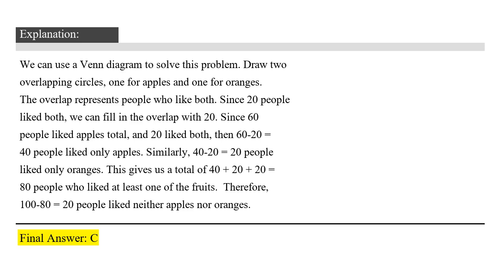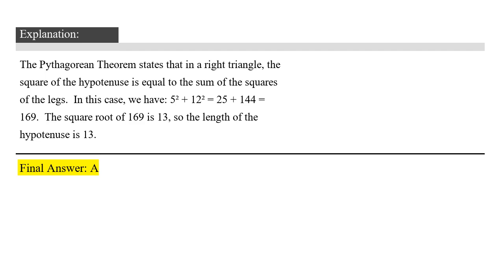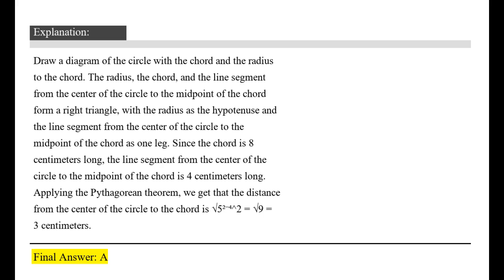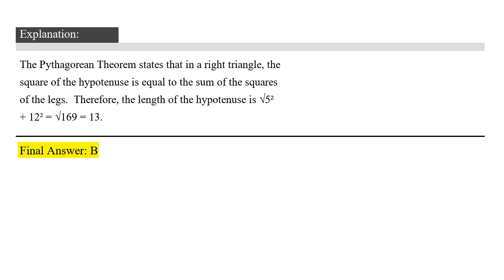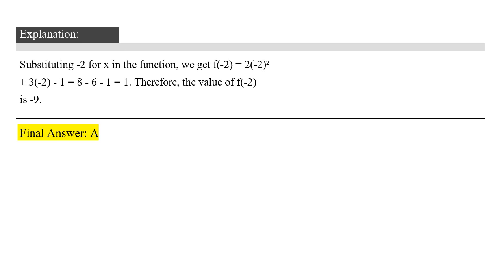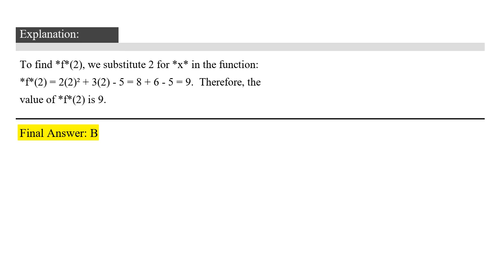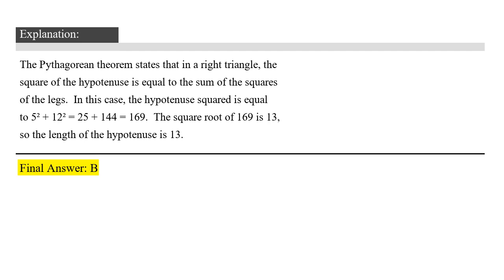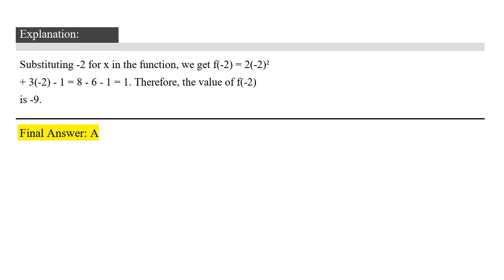SAT Math past papers Part 27